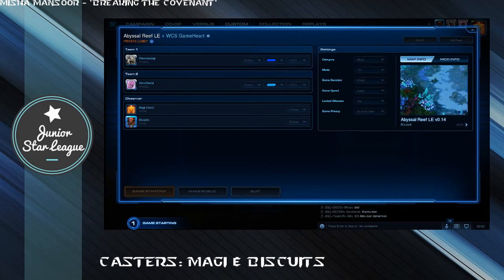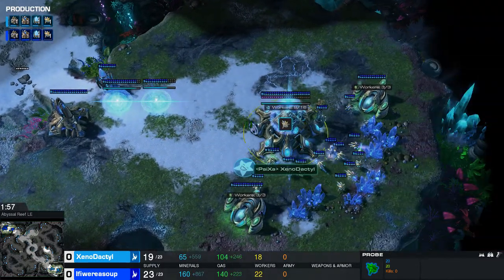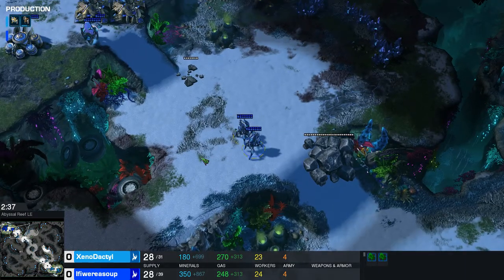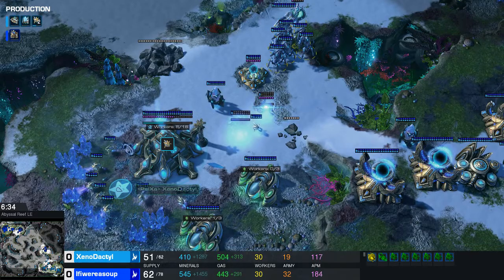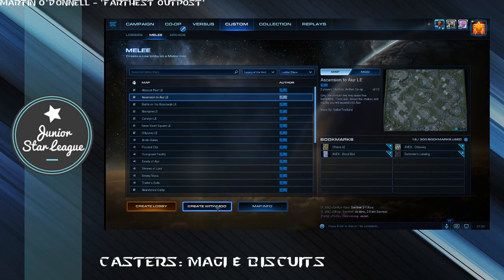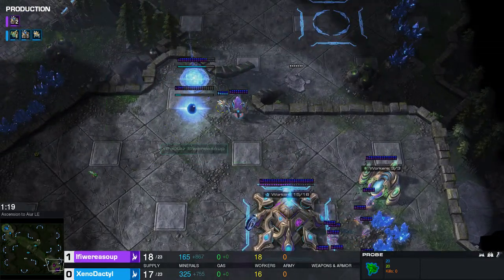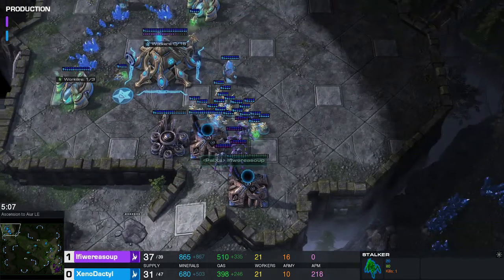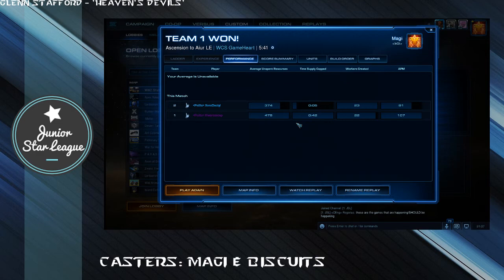Xenodactyl vs IfIWereSoup JSL Xmas CUp